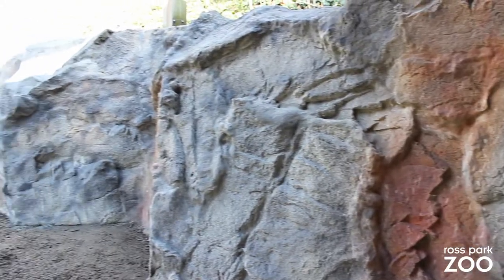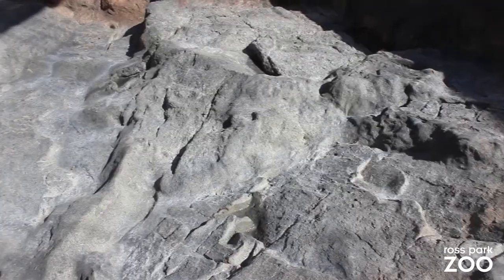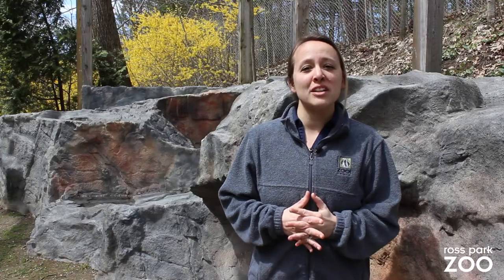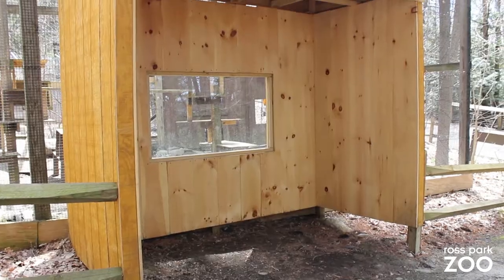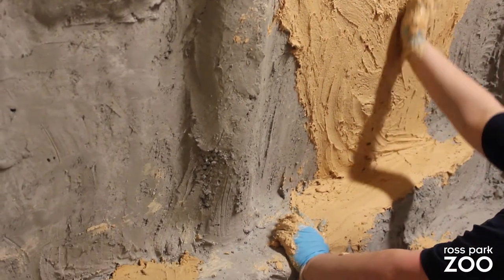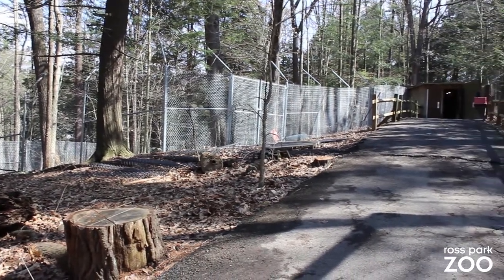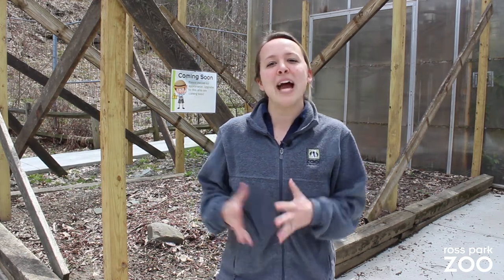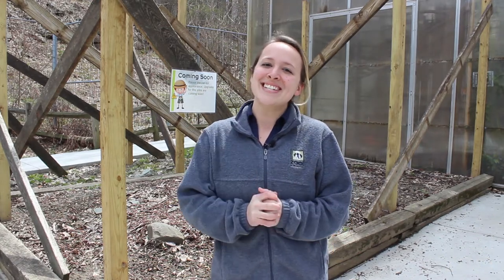Off-season Zoo Renovations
This FundraisingFriday we're giving you an update on everything that's going on while we await your return! Check out our off-season projects, plus some updates on what's to come. You can support these projects by contributing to our Emergency Fund